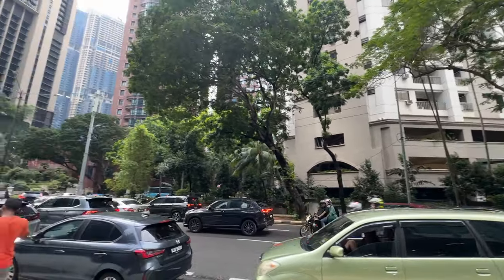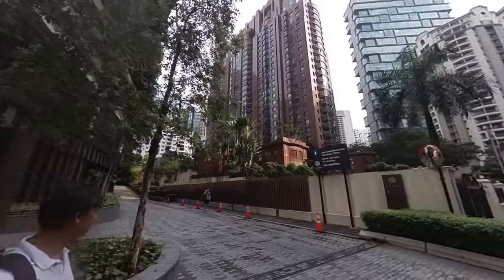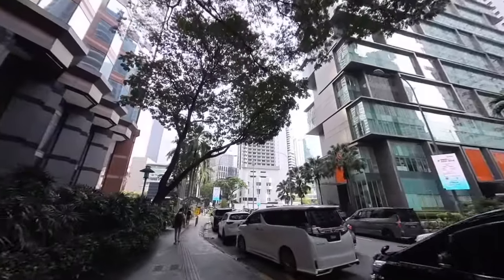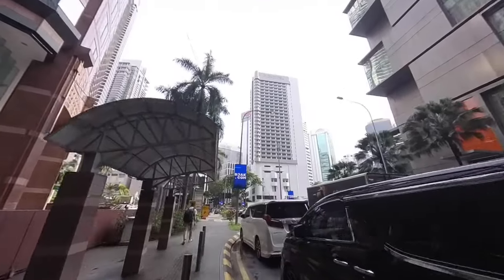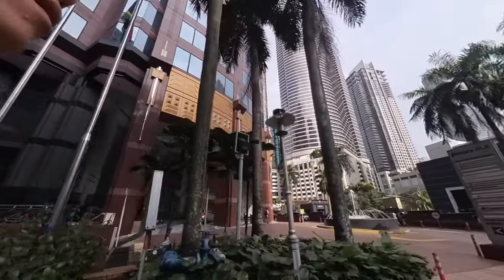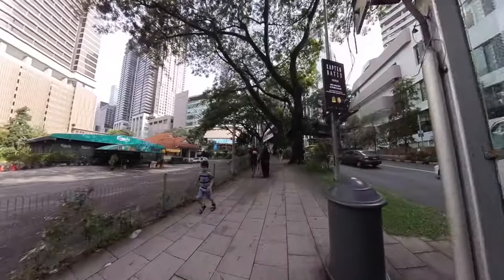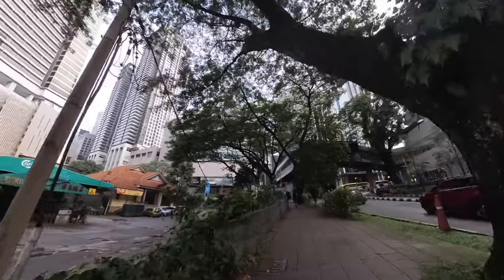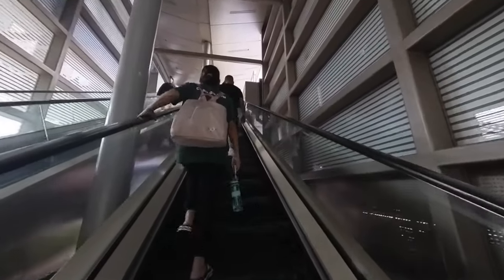How to walk to Pavilion Kuala Lumpur in less than 3 minutes. (from RuMa Hotel)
The RuMa Hotel & Residences is located at Jalan Kia Peng, Kuala Lumpur and is just 3 minutes easy walk to the nearby Pavilion Kuala Lumpur shopping mall.

This video will show you the walkthrough on a beautiful evening with other landmarks along the way. Please scroll through the time below to see the specific landmarks.

Timecode:
0:00 - Welcome message
0:23 - Introduction title
0:32 - RuMa Hotel Entrance
1:26 - Permata Sapura Tower
1:55 - Jalan Pinang junction
2:58 - Menara HLX
3:27 - Novotel Kuala Lumpur Hotel
4:19 - Hakka Restaurant
6:16 - Pavilion KL Jalan Raja Chulan entrance
10:25 - Pavilion KL Bukit Bintang entrance